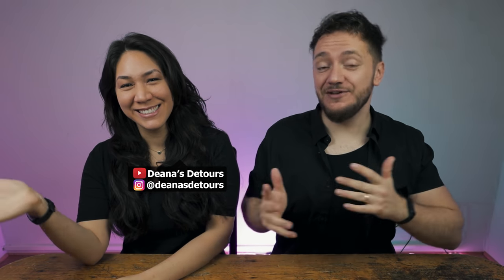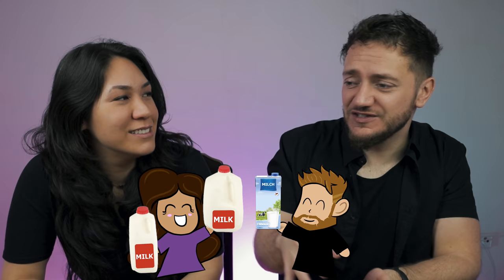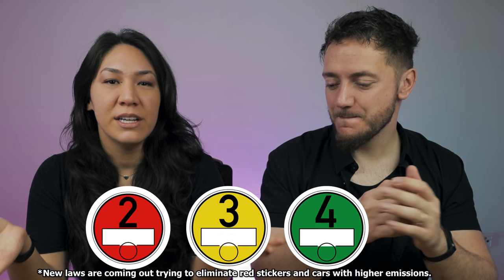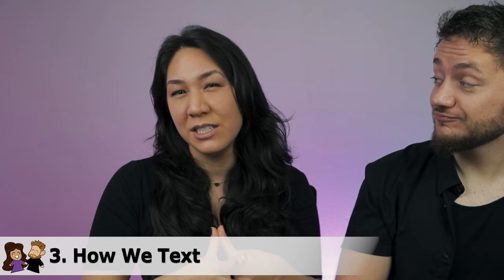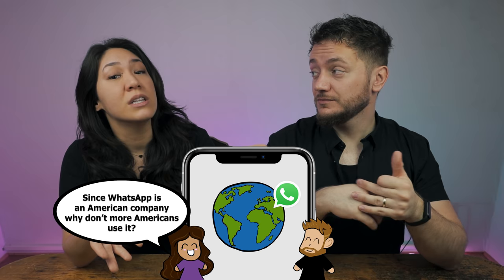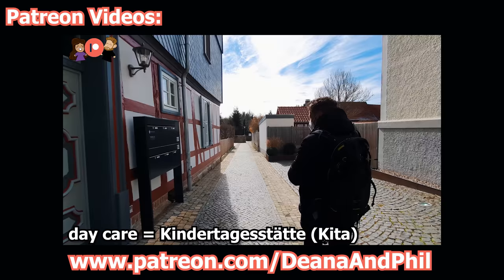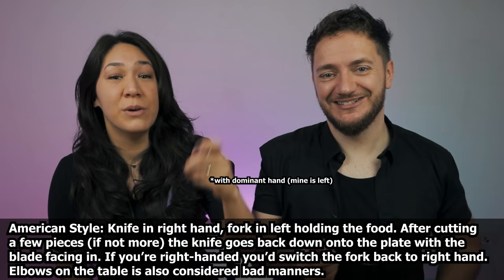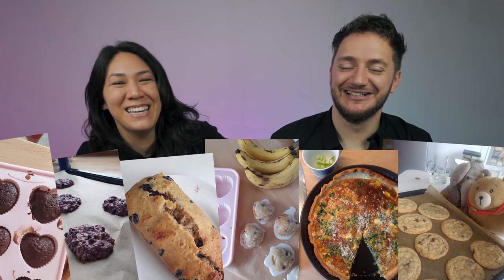7 Everyday Differences between GERMANY & USA!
It's surprising the routine everyday things that are different in other countries. We've noticed some little everyday differences between the USA and Germany. Phil is from Germany and Deana is from the United States. It's always and interesting conversation when we stumble upon these daily cultural differences.

Please Note: These are observations and opinions based on our experiences. These are opinion based statements, not facts. It's very important in today's society that we remind ourselves of the differences. We want this to be a platform where we can share our opinions, observations and differences in a positive way. Differences are NOT a negative thing. It makes things interesting. We honestly feel that the world would be a very boring place if we were all the same.

Timestamps:
00:00 - Intro
00:21 - No. 1
02:25 - No. 2
04:31 - No. 3
06:22 - No. 4
08:17 - Like the Video :)
08:32 - Patreon Fam
09:28 - No. 5
11:41 - No. 6
13:48 - No. 7